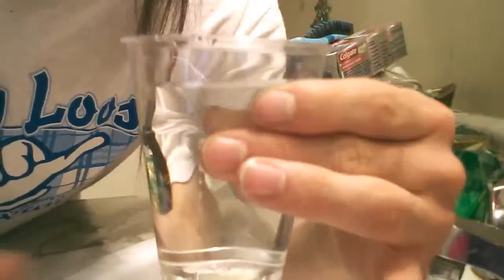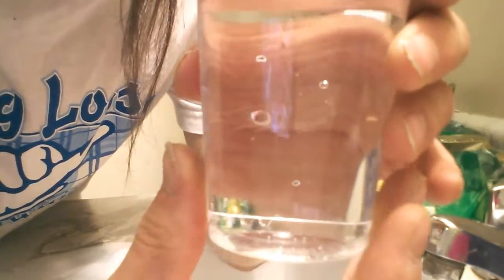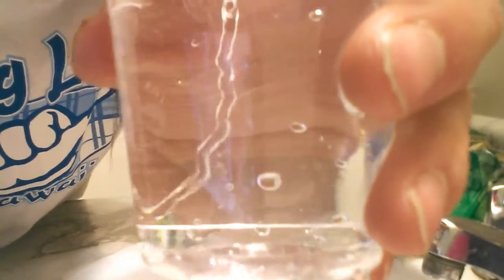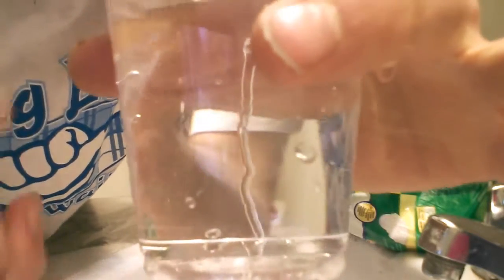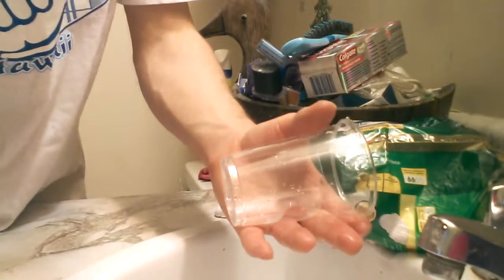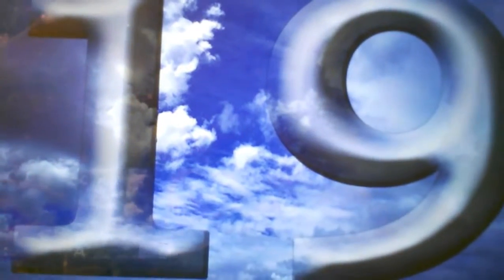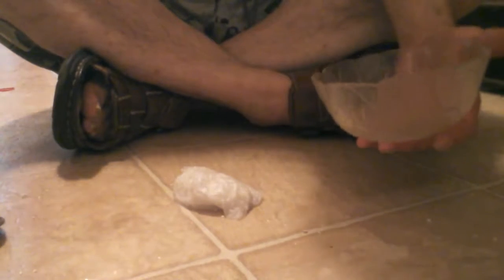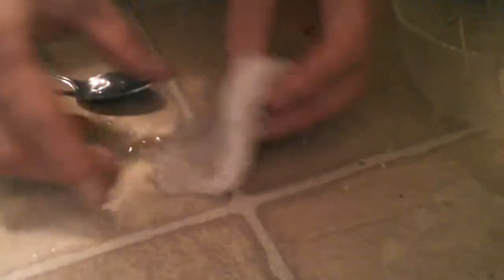A Summer Spin Off Special With Fantastic Tricks Pranks Gags Magic And Introducing Back 2 School PT2#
As it was i was working to 22 i thought that it would be awesome to take up more amazing tricks from Summer and Back To School welcome to PT2 here you'll see 3 tricks that you can do for Summer and for Back To School hope you find these videos helpful for cool trick ideas here are the top 3 tricks below enjoy the rest of the video

1 The Back To School Outlet Prank
2 The Magic Water Warm Trick
3 The Fantastic Ice Cream To Floor Trick Prank